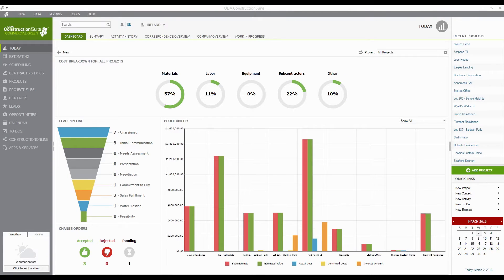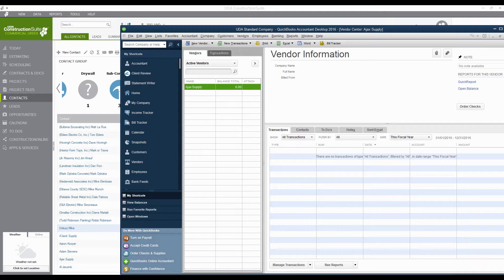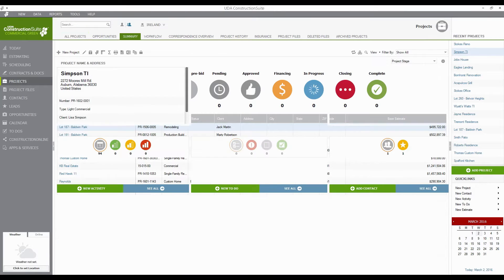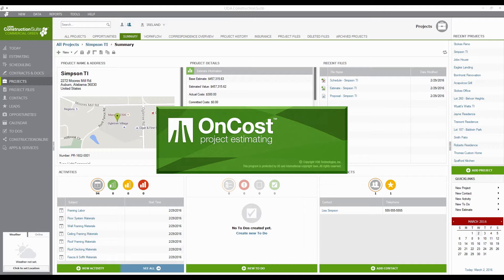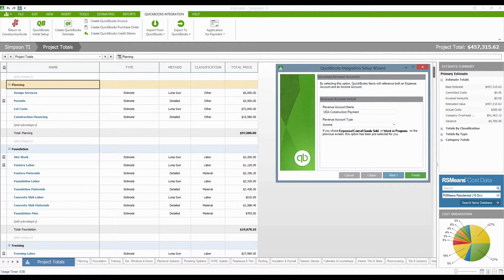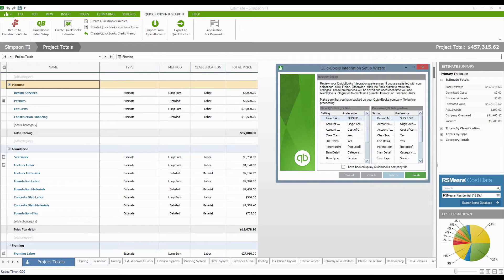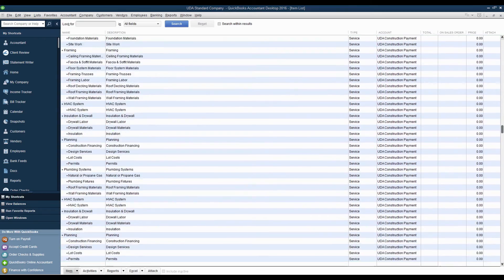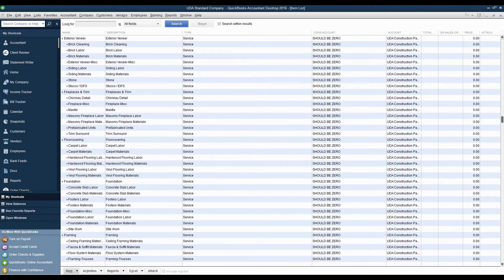ConstructionSuite QuickBooks Integration